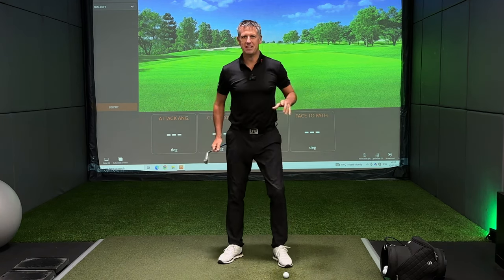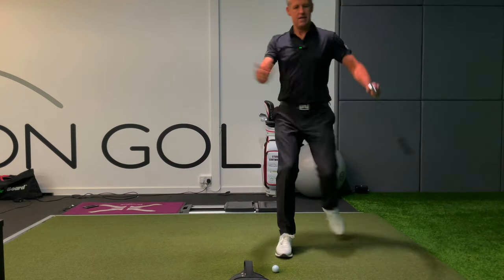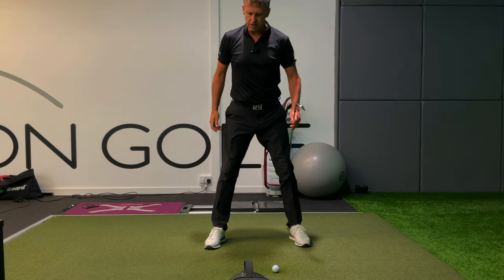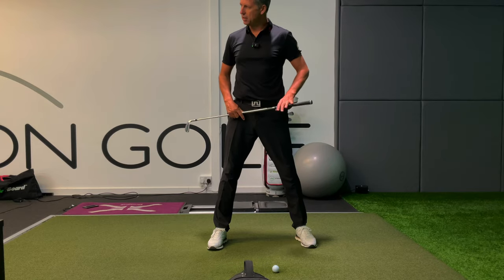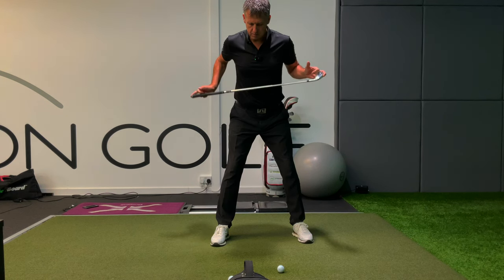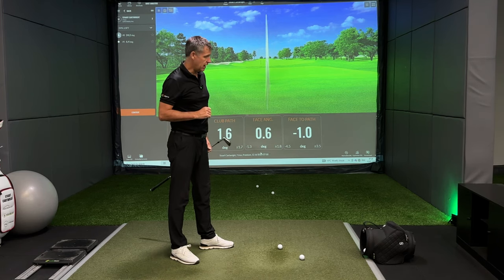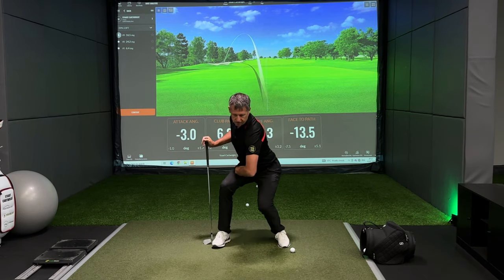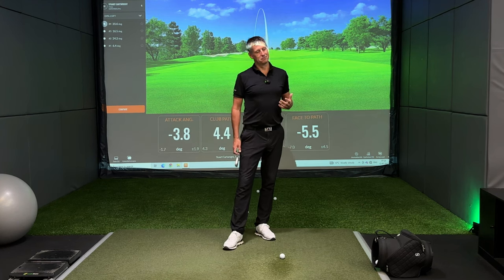The Technique You Need to Know for Unleashing Leg Action POWER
In this video, I’m going to show you the technique you need to know for unleashing power from your legs when golfing. This move will help you hit the ball further and with more authority, so be sure to watch this video to learn how to do it!

If you're looking to improve your golf game, then you need to learn this powerful leg action technique! By implementing this into your swing, you'll be able to hit the ball much further with more power. Watch this video to learn how to do it, and then start seeing improved results in your game!